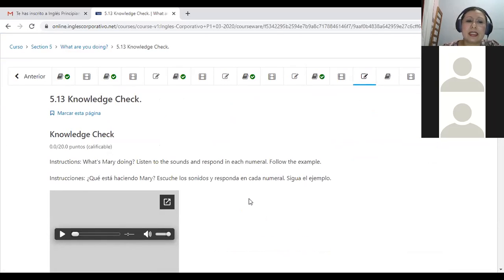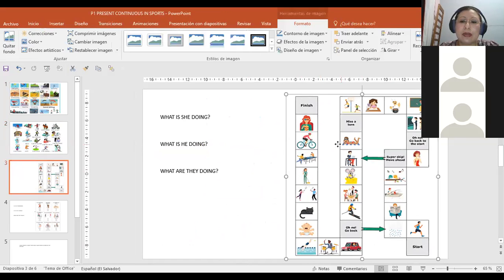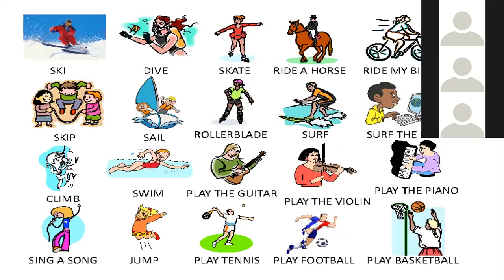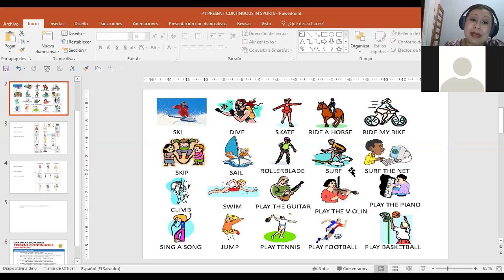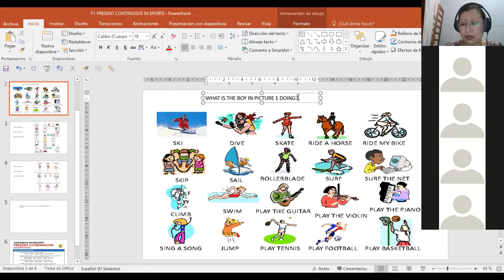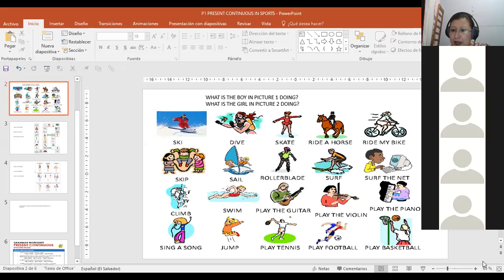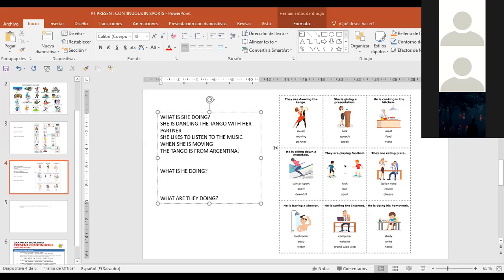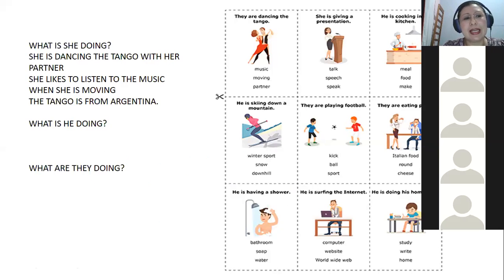Ingles Corporativo-P1-01-8-9PM ING FOR SPORTS AND DIFFERENT ACTIVITIES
Participants learn how to form sentences using sports vocabulary and verbs with ING. They learn how to ask and answer questions about things happening right now.